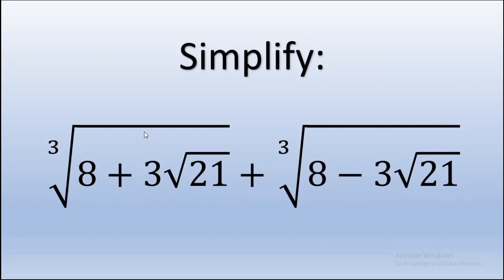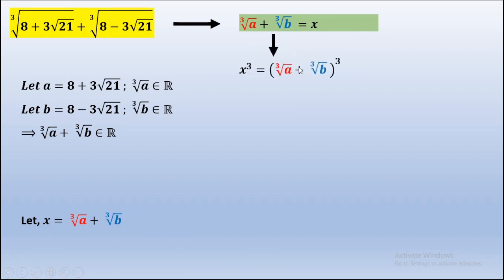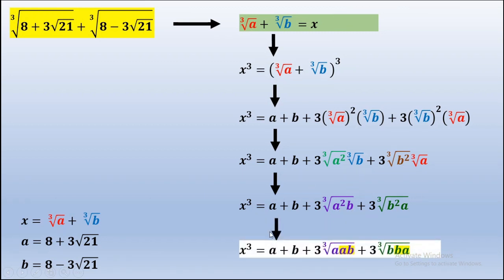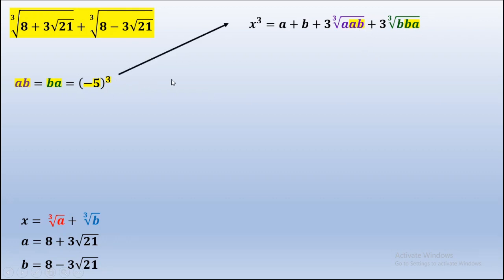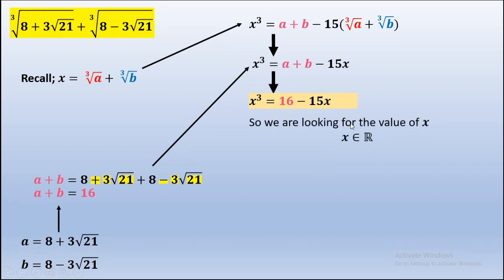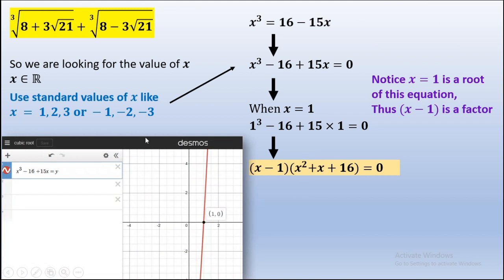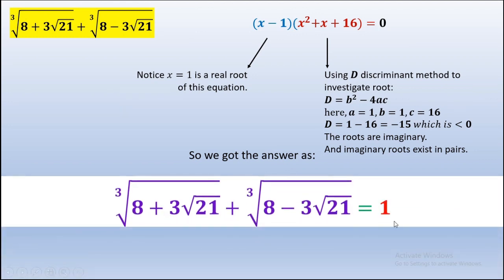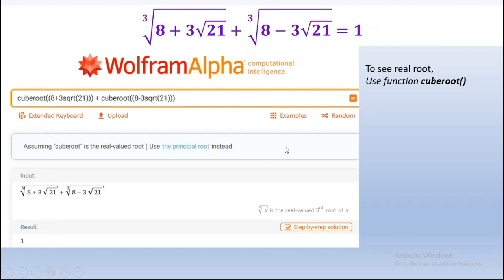Teaching and Learning Material - Audio Visual - maths pedagogy - Factorization - Cubic equation